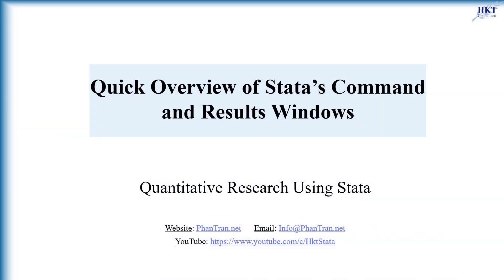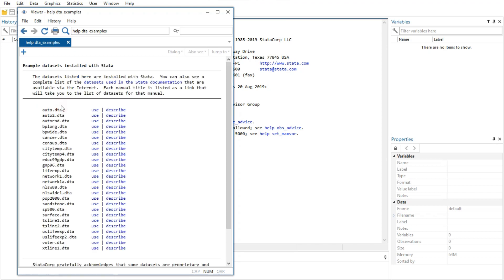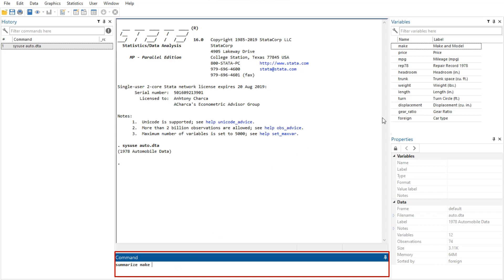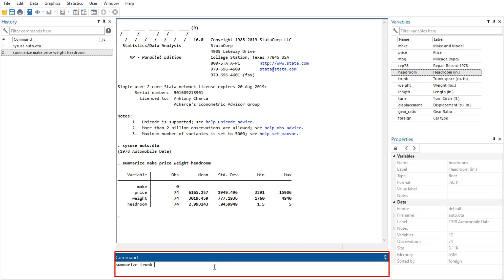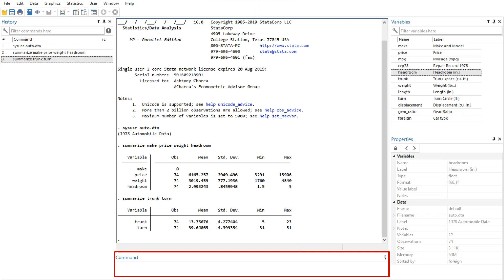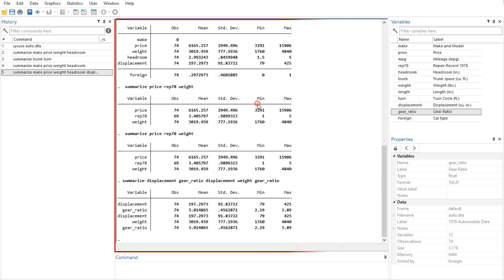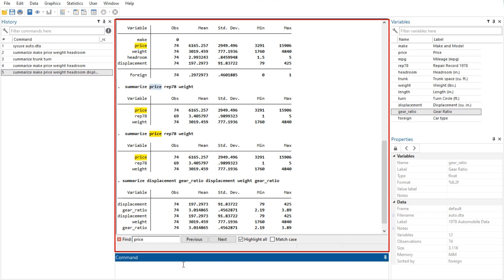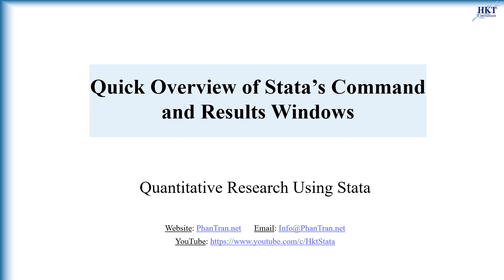Stata Command and Results Windows - A Quick Overview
in research, Stata is a popular statistical software package created in 1985 by StataCorp. It has five main windows, and in this video, I introduce the two most important ones of Command and Results ones; that are always used in data management, statistical analysis, graphics, simulations, regression, and custom programming in Stata. Firstly, Commands are submitted to Stata from the Command window. The Command window supports basic text editing, copying and pasting, a command history, function-key mapping, filename completion, and variable-name completion. Secondly, The Results window contains all the commands and their textual results you have entered during the Stata session.